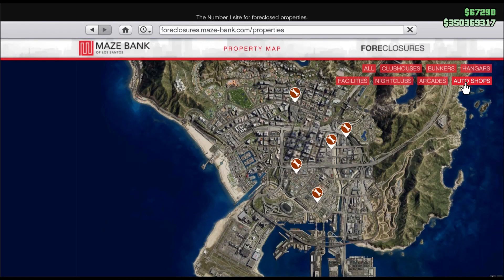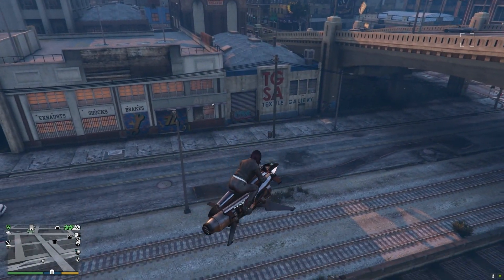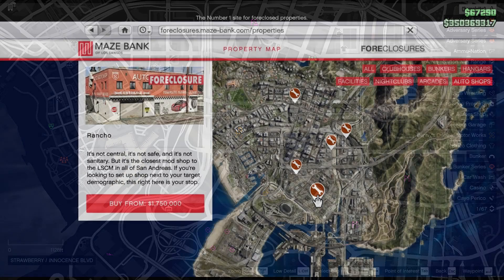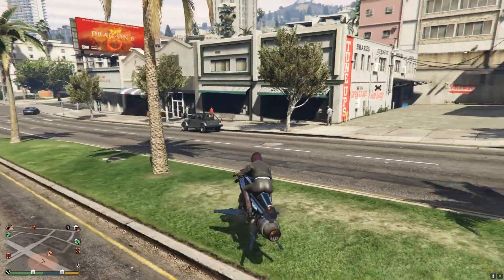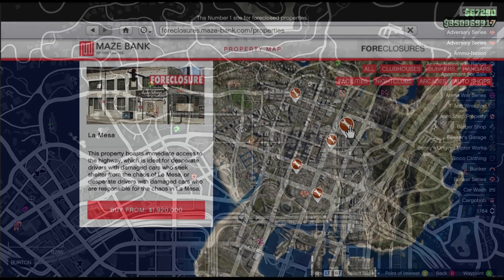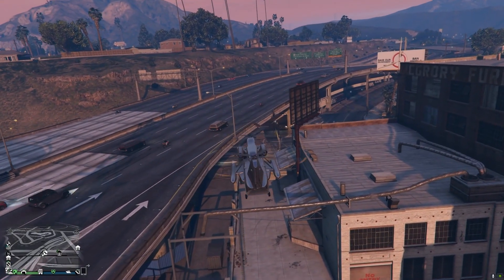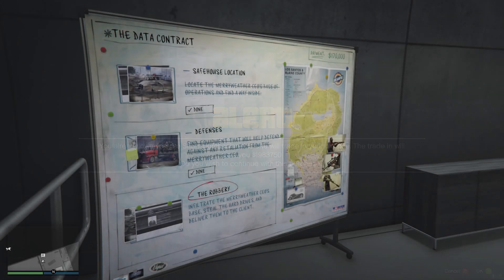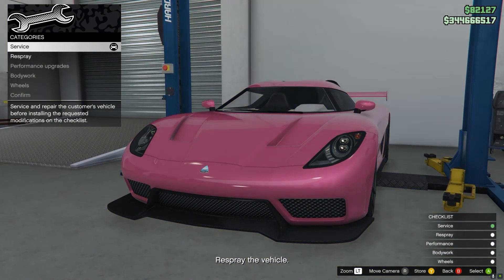GTA Online Auto Shop Locations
Get exclusive previews of my upcoming new videos and chat with me and other GTA players on Discord
*** CLICK SHOW MORE BELOW (video shortcuts)***

This video showcases in-depth reviews of the 5 Auto Shop locations.

Chapters:
  0:00  Intro
  0:49  Mission Row
  1:34  Strawberry
  2:13  Rancho
  3:06  Burton
  4:11  La Mesa
  5:33  Trade-in Values
  7:00  Closing